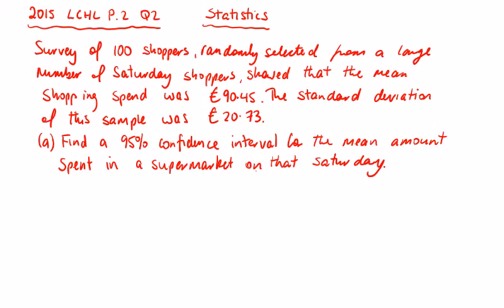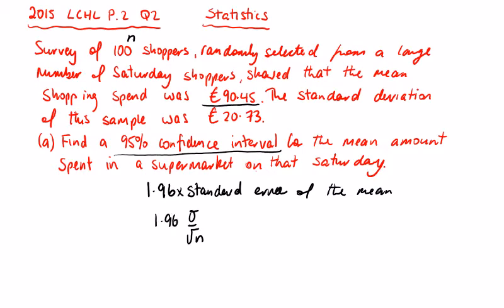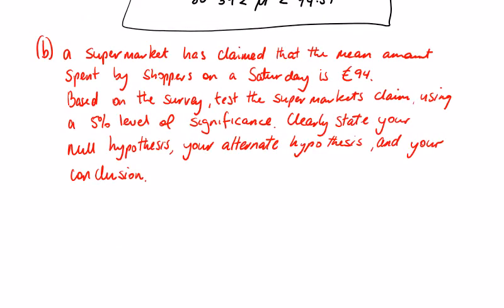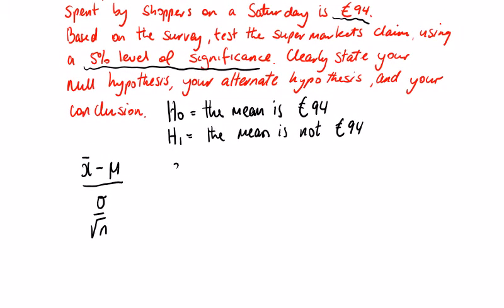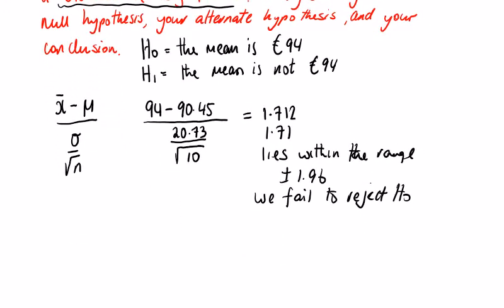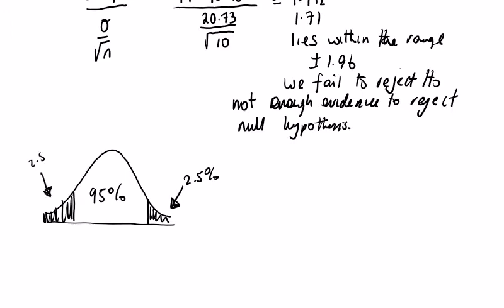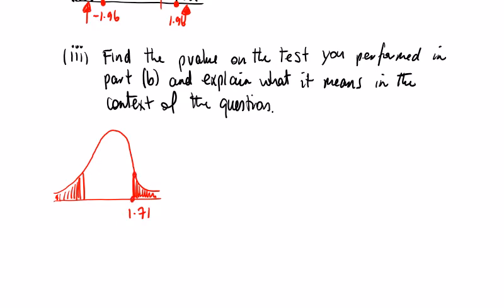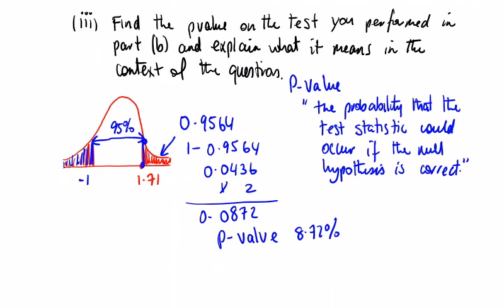LCHL P2 Q2 2015 Statistics 95% p value